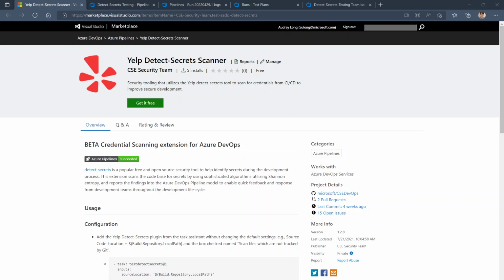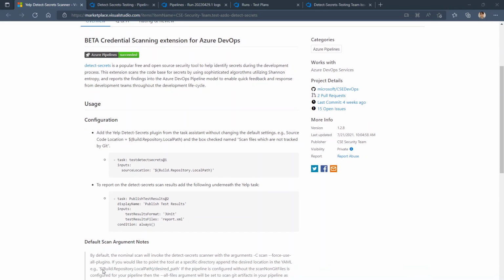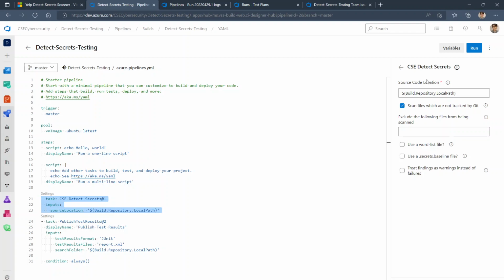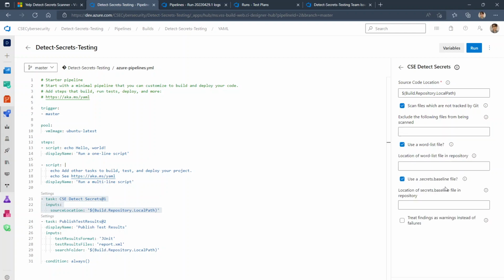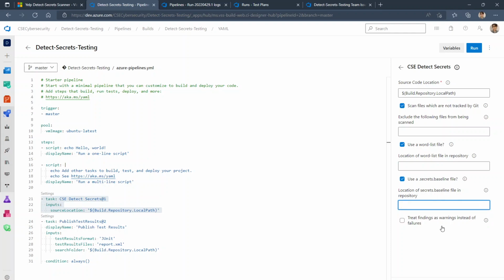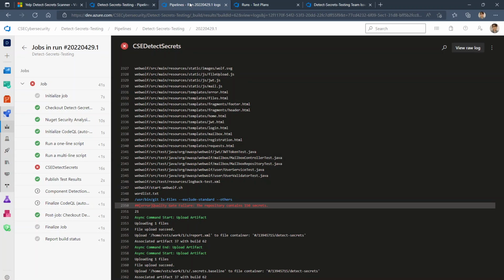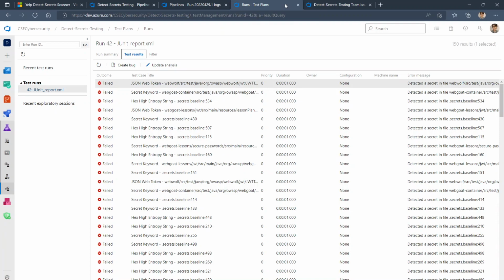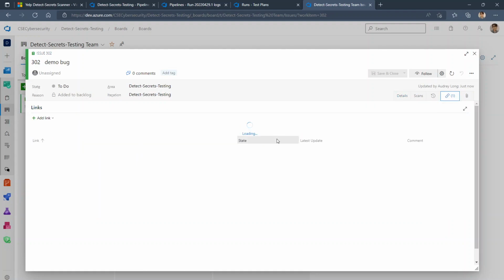Detect Secrets Demo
a demo showcasing detect secrets being wrapped within Azure Devops